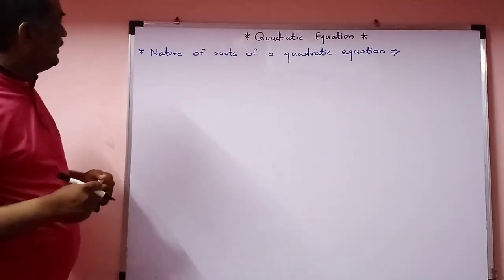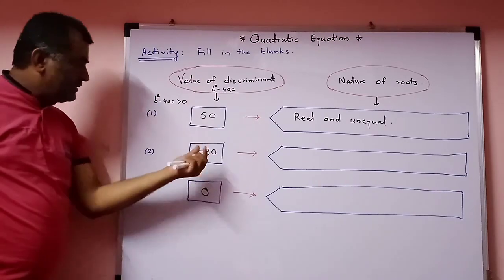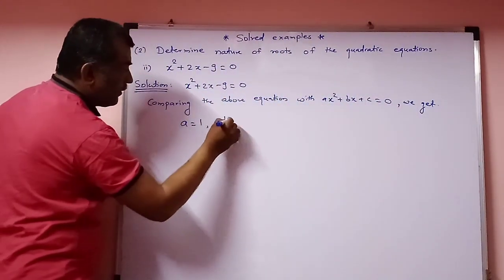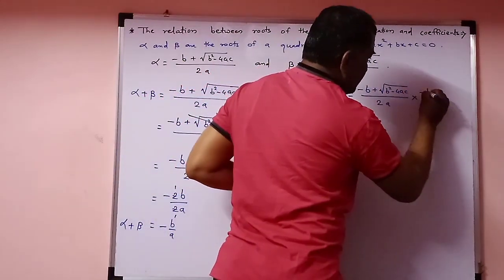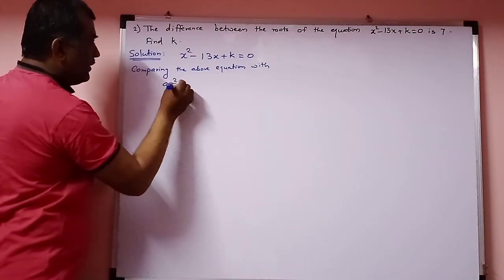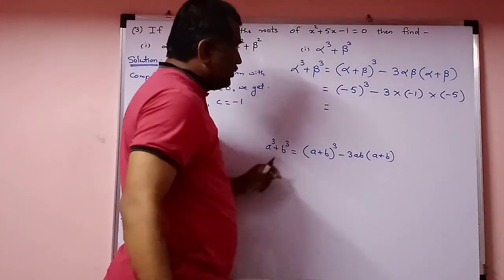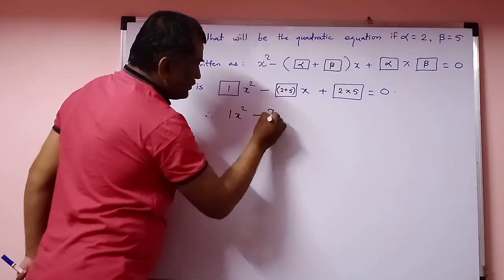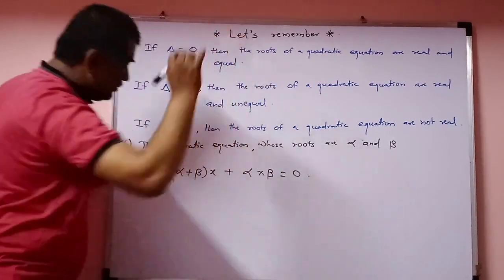Quadratic equation Std 10